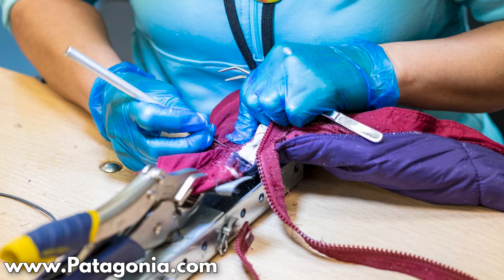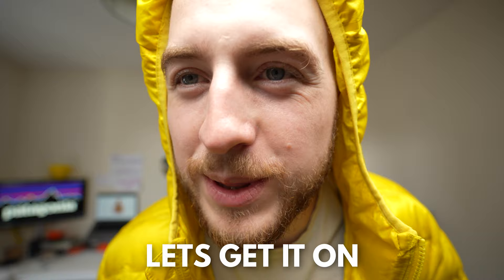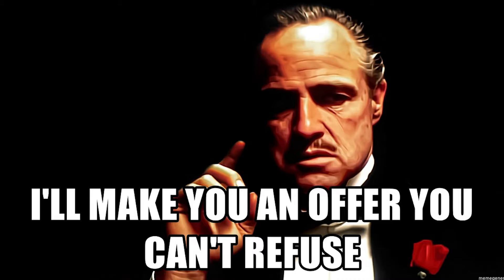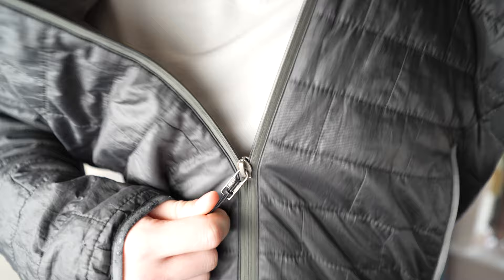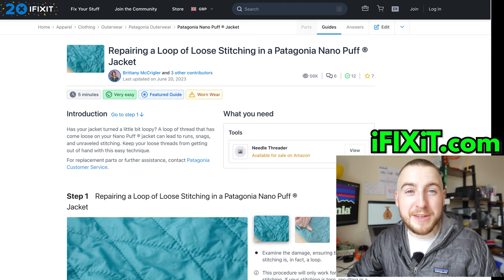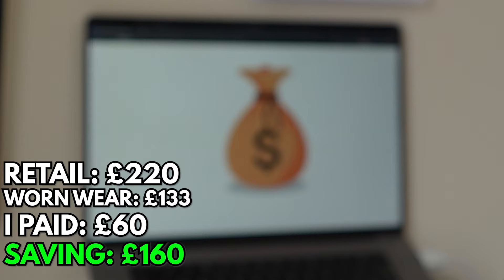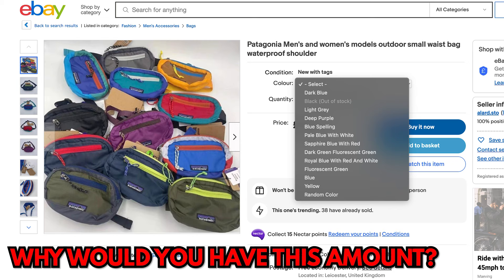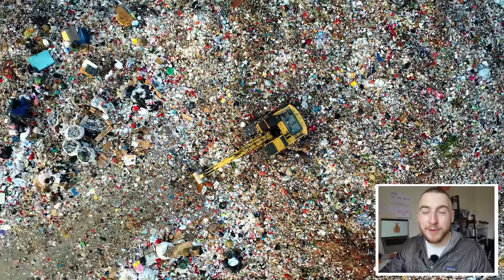How to get DIRT CHEAP Patagonia Jackets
Today I teach you how to get your hands on DIRT Cheap Patagonia Gear that is top quality - FOR CHEAP! Its a method I've been using over the last few months and it's saved me A TON OF CASH and it is also super sustainable too! You can buy a Patagonia Jacket, a Rain Coat, Down Jacker, Backpack, Accessories and more using THIS method - and it works every time. Let me know how you get on in the comments!

🏕️ CAMPING EQUIPMENT 🏕️

Vango F10 Helium UL 1 Man Tent
ALPS Mountaineering Lynx 1-Person Tent (Cheap)

RAB alpine 600 sleeping bag
Sleeping Blow Up Mat
Felt Sleeping bag liner

UL 40L Pack: Gossamer Gear Pack - G4-20
Bigger Pack:

Waterproof Patagonia Jacket
RAB Down Jacket Trucker Hat
North face Beanie

Gortex Hiking Casual boots - From CLARKS (The Link Always Breaks)
Heavy duty Hiking BOOTS

Sock Liners

Rechargeable portable battery
AMAZING STOVE - Jet Boil Mini Mo
CHEAP Stove & Pots
Camping Cutlery Set

My Filmmaking Back Pack

4K Camera
4K Drone
4K iPhone
4K GoPro

Camera Bag INSERT
^Turn any bag into a camera bag for £20!

Wireless Microphone

Published on the XX / XX / XXXX at Xpm - with XXXX Subscribers.